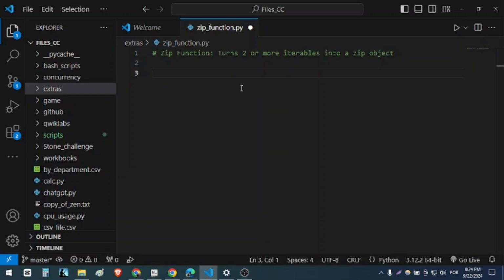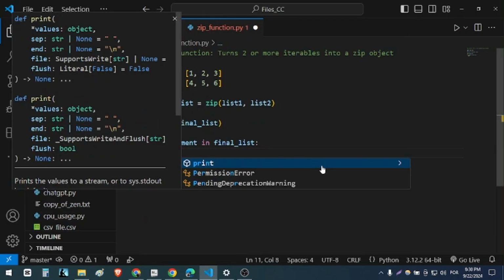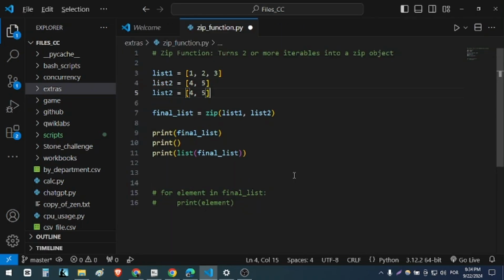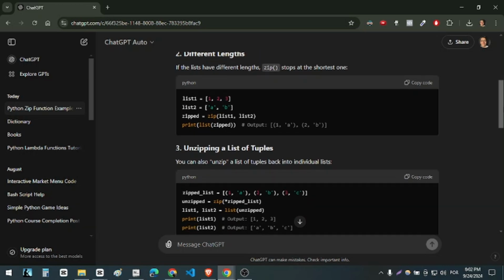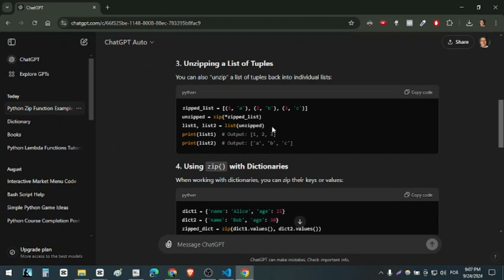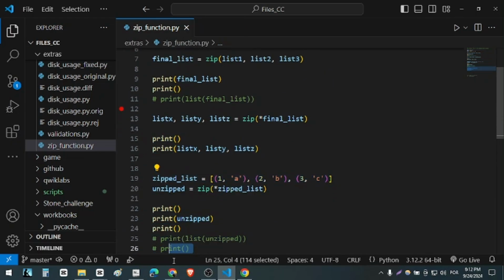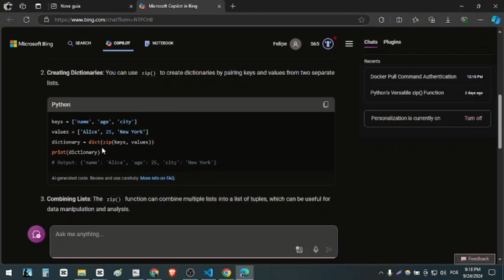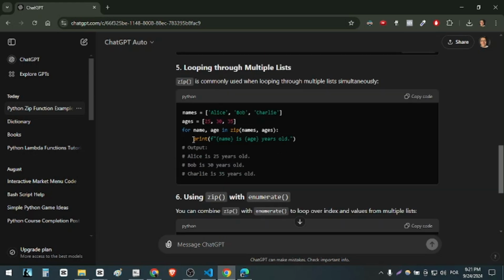Learn Python Zip Function Now